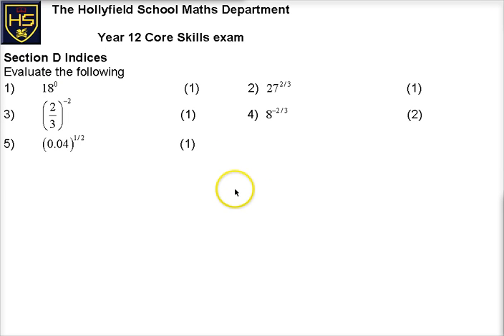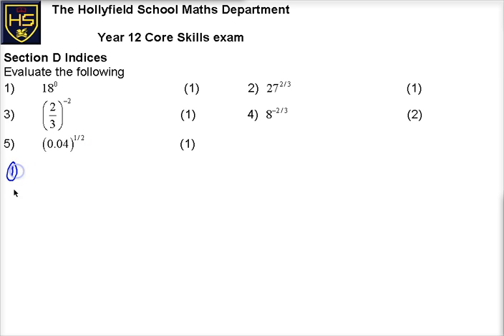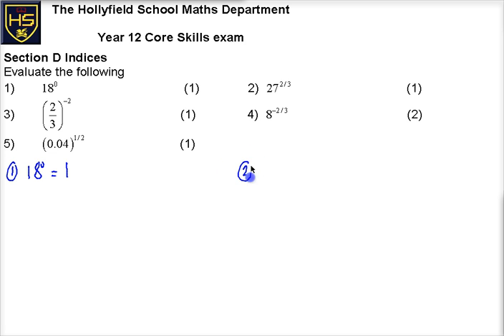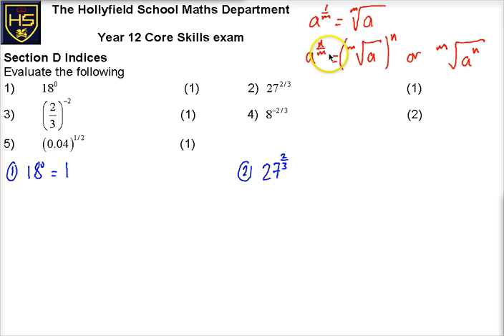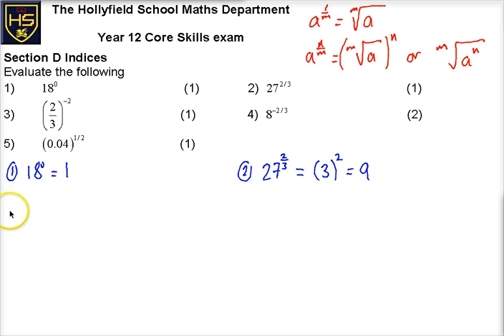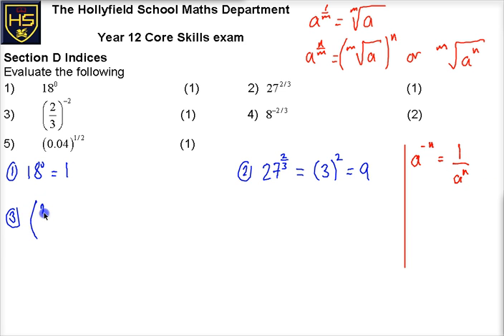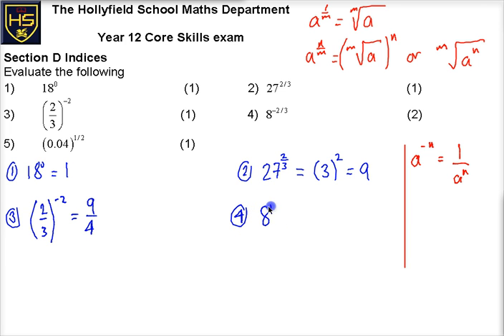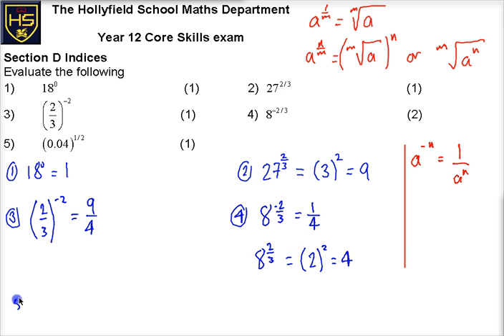AS Core Skills D Indices